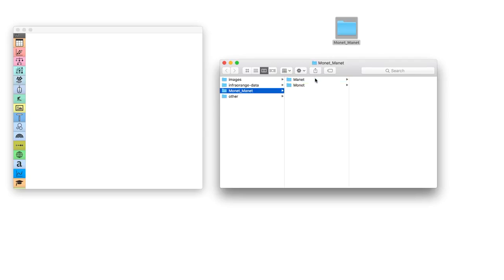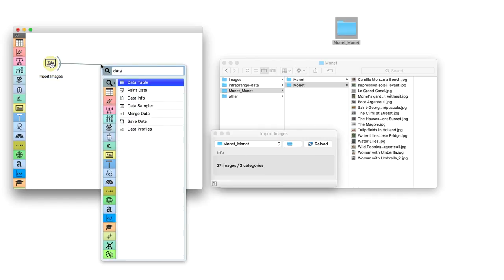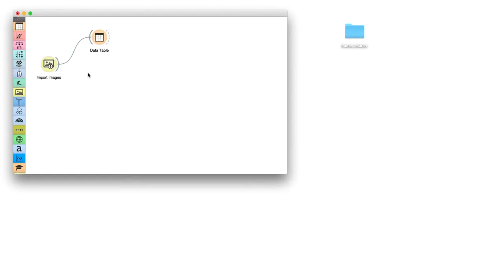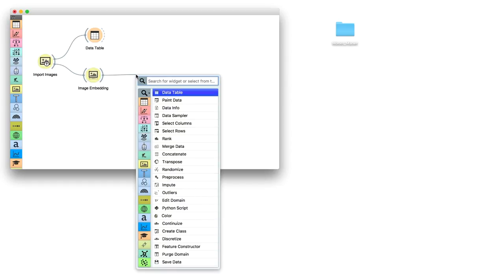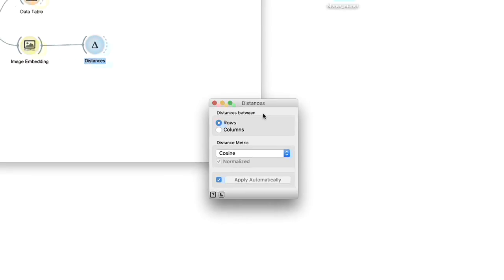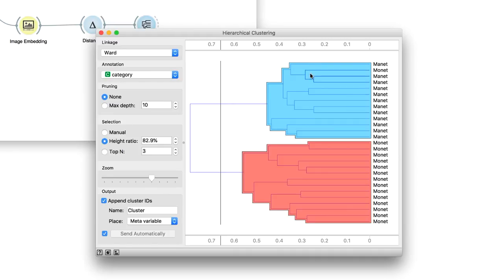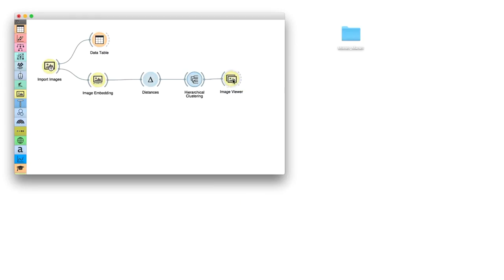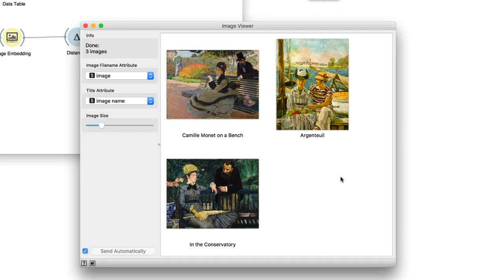Image Analytics: Clustering of Monet and Manet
How to use Inception v3 embedder on paintings, how to construct clustering of images and why it is important to inspect the outliers.